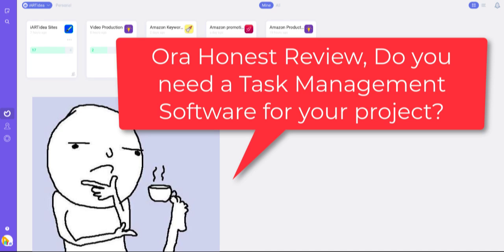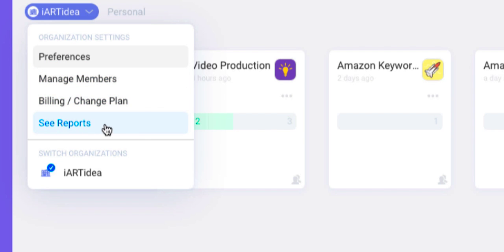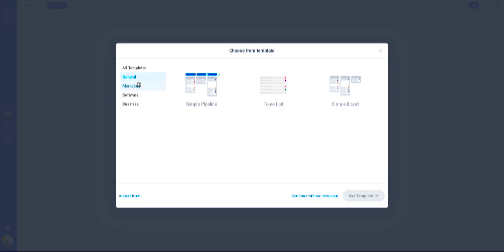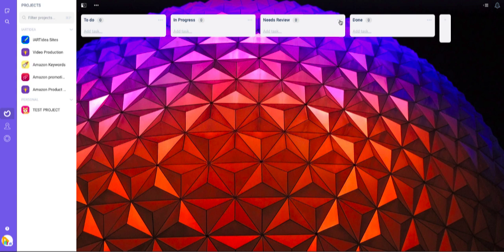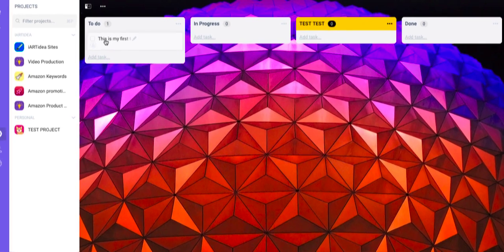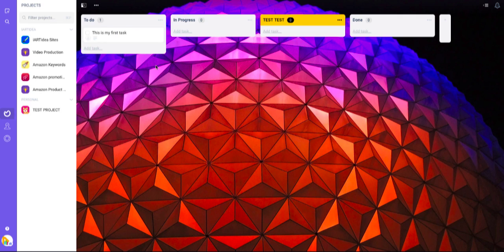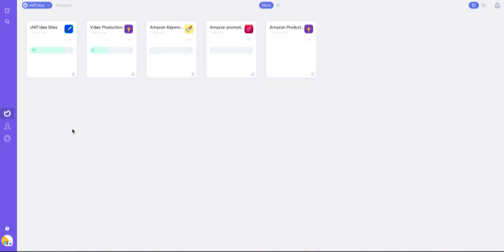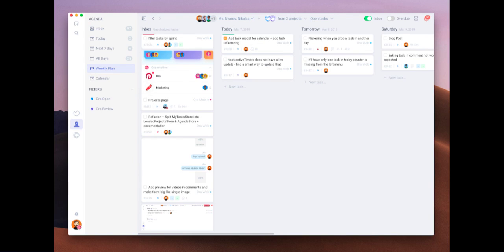Ora Honest Detail Review, Do you need a Task Management Software for your project?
I wanted to make the second video to review the software, Ora. My first video was not a review, so you can skip the first one and watch this one.

Now, I will show you how you can manage each project by using Ora. Once you purchase the deal price at $39 one time cost, you will get a code or more codes depending on how many you purchase the deal.
I did not even watch their tutorial video or tried to find it because it is so easy to navigate.

There are only a few buttons on the left side.
This first button is to check your existing projects. I already made three. You can customize the project name, icon, and setting.

When you click one of the projects, you can customize each section instead of using default To do, InProgress and Done. You can add more or delete.

Each task, you can add easily when you want to move each task to a different section, you can simply drag and drop.

To add a new project, there is a plus button on the top left.
Click the new project, and choose your desired template. Of course, you can choose not to use any template or change it later.

You can also click on Create Organization if you want the separate works.

Ora software is for who is doing a lot of works to remember each task and manage them for yourself or with your team. I already use Ora for all my tasks to be checked or reviewed. I will try to add it later.

I highly recommend grabbing the Ora deal since it's only $39 to use the software.

You can click the link to access to the deal site to learn more about it.

If there is anything have an issue to watch the video, you can